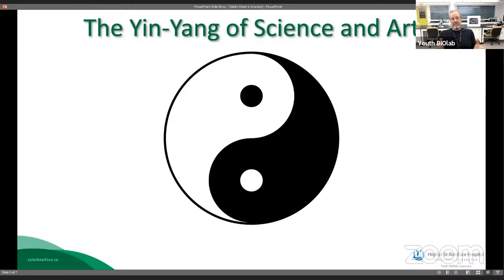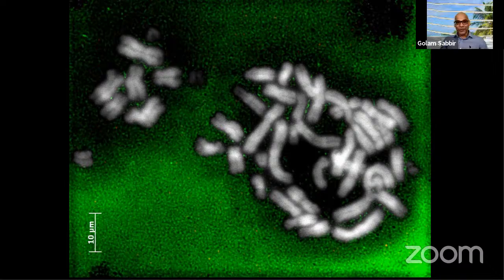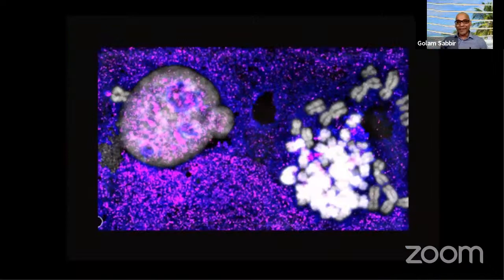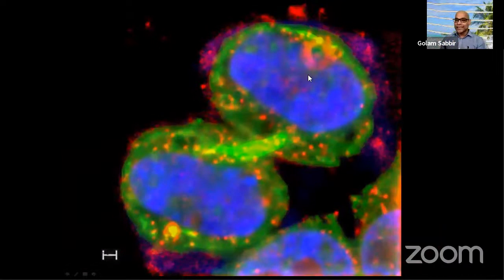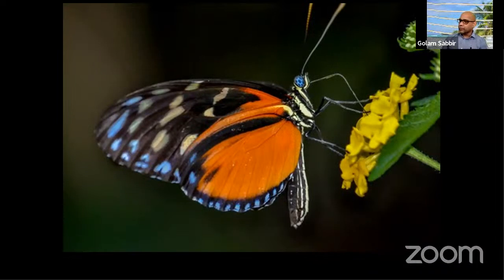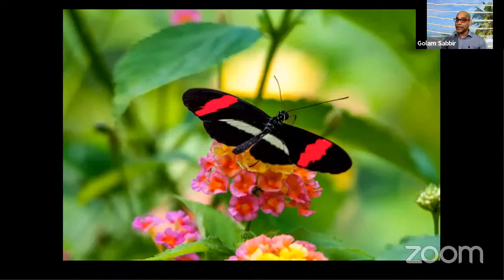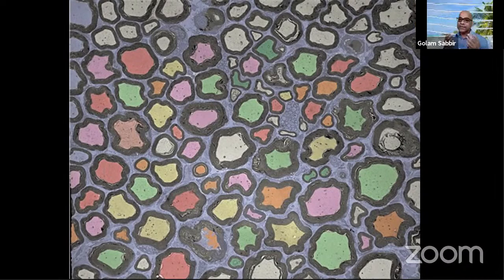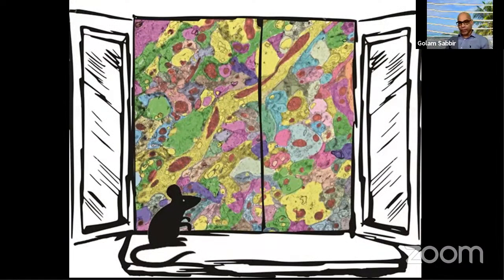Youth BIOlab Live Stream - Meet Dr M. G. Sabbir!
This is guaranteed to be an interesting chat! In this week's MAS live stream, Steve talks with Sabbir, a Research Associate in the Canadian Centre for Agri-Food Research in Health and Medicine. Sabbir is always fun to talk to, and he wants to share some insights into where art and science meet!